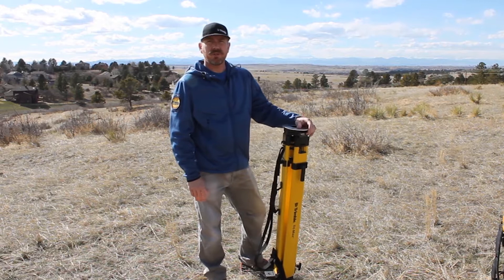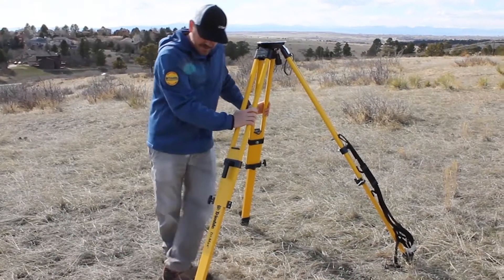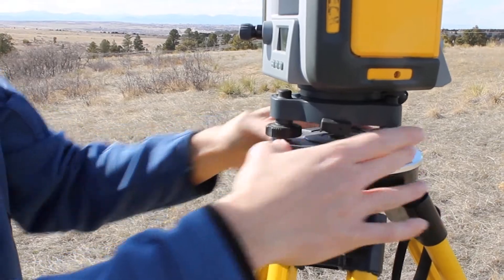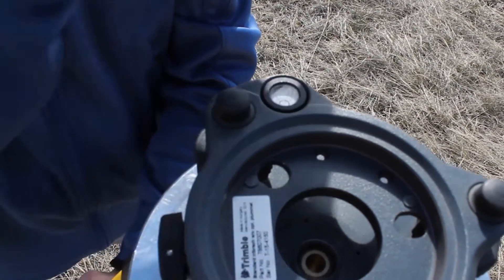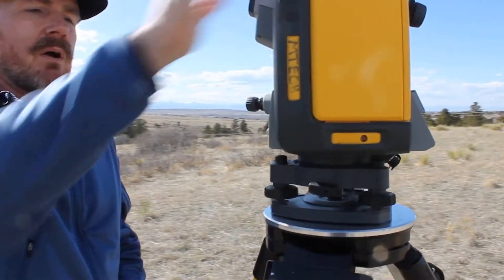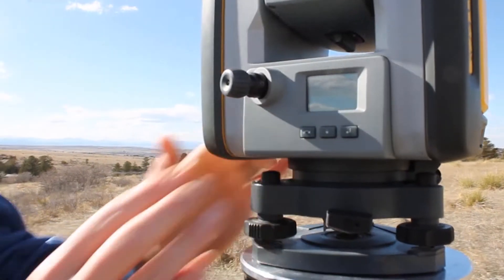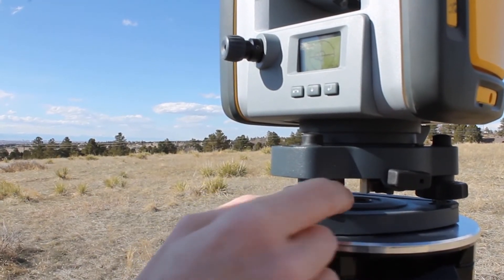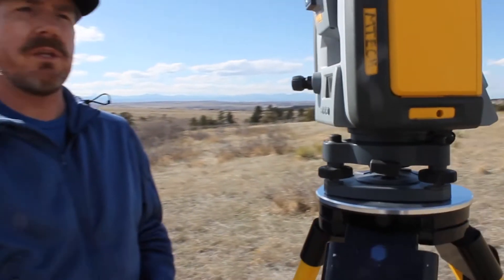Tripod Setup and RTS Leveling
IN this video we demonstrate some techniques for setting up a tripod, placing a Robotic Total Station on that tripod and leveling the instrument.  This demonstration is suitable if you use a robotic total station, a manual total station of a transit.  We also point out the reason why we prefer the use of our fiberglass TriMax tripods to the use of others.